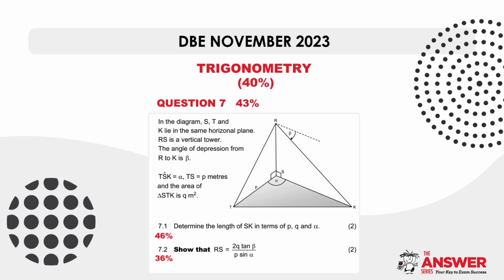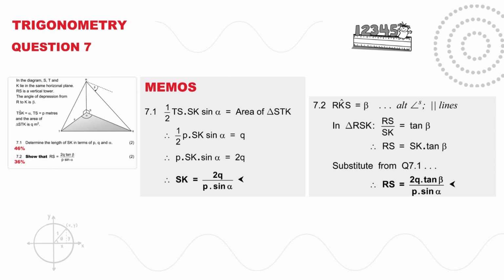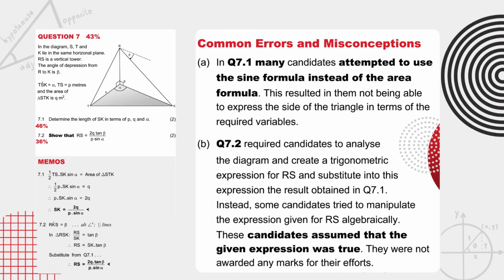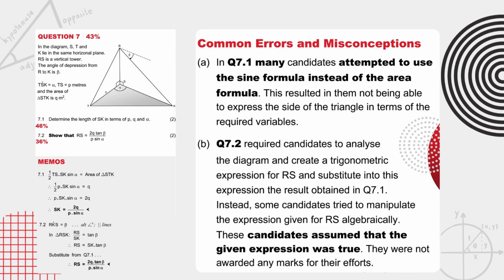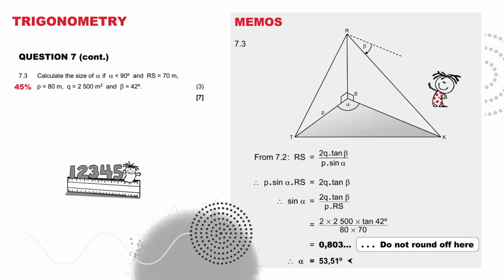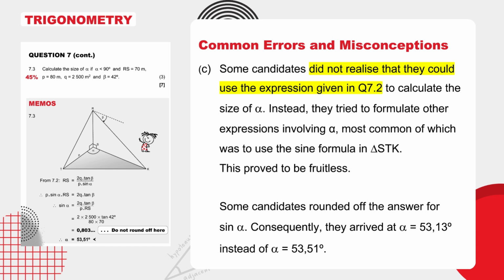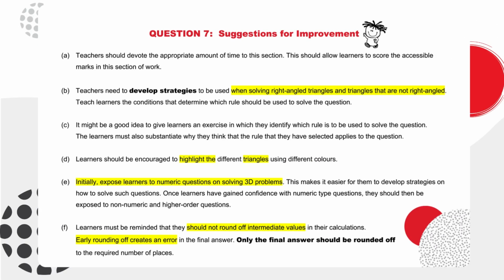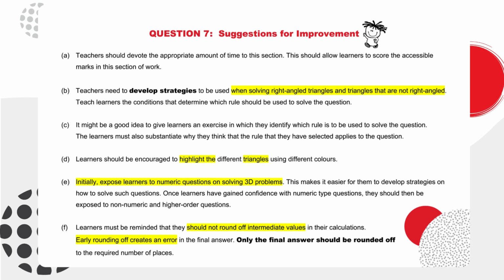Gr 12 Maths – 2023 Diagnostic Report Q7 | Trigonometry (Video 3)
This video takes you through the Diagnostic Report for the DBE November 2023 matric exam for the Trigonometry topic, Question 7. The question and memo are provided alongside the report comments throughout the video.